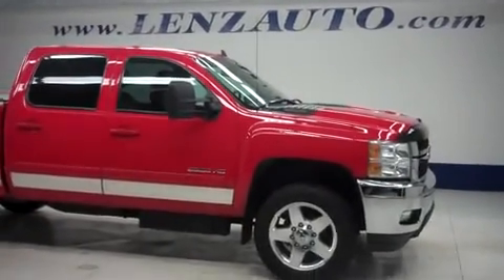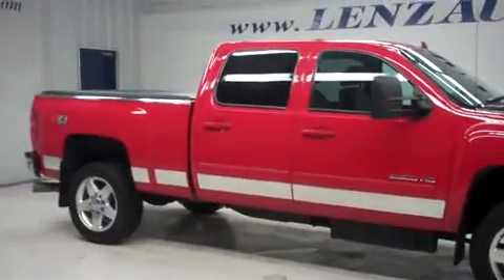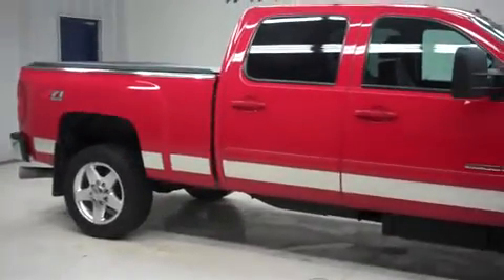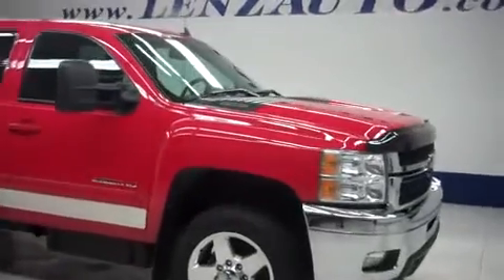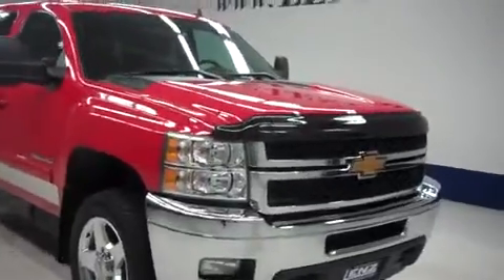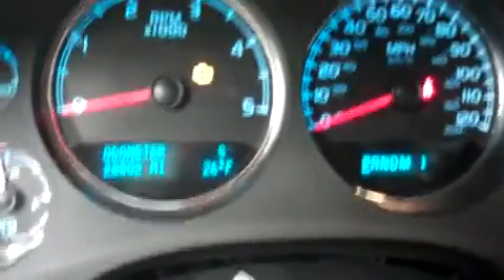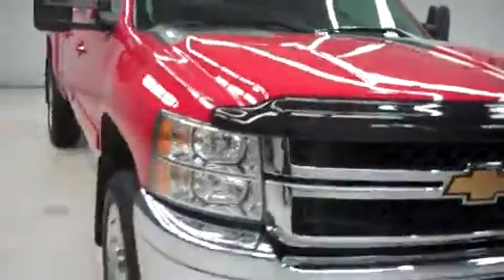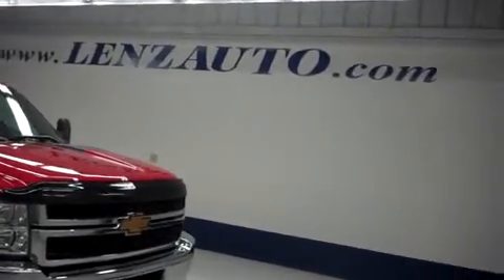2012 CHEVROLET SILVERADO 2500 Fond Du Lac, WI J6115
2012 CHEVROLET SILVERADO 2500 Fond Du Lac, WI
Stock# J6115

536 S. Seymour St

6.6 LITER DURAMAX DIESEL, LML ENGINE 397 HORSEPOWER HIGH OUTPUT MOTOR, SIX SPEED AUTOMATIC TRANSMISSION WITH THE OPTIONAL MANUAL TAP SHIFT, LTZ PACKAGE, Z-71 OFFROAD SUSPENSION PACKAGE, FULL FOUR DOOR CREW CAB, SHORT BOX, ONSTAR, XM SATILLITE RADIO, REVERSE CAMERA, BOSE SOUND SYSTEM, STAINLESS STEEL ROCKER PANELS, AFTERMARKET TV/DVD PLAYER, TONNEAU COVER, INTEGRATED FACTORY ELECTRIC BRAKE CONTROLLER, TURN DIAL FOUR WHEEL DRIVE, TELESCOPIC POWER HEATED TOW MIRRORS WITH BUILT IN DIRECTIONAL SIGNALS, 3.73 GEARS WITH LIMITED SLIP DIFFERENTIAL, TOWING PACKAGE(RECEIVER HITCH, TRANSMISSION COOLER, & WIRING), GOODYEAR WRANGLER SR-A LT265/60 R20 TIRES, FACTORY 20 INCH ALLOY RIMS, KEYLESS ENTRY WITH FACTORY REMOTE START, CD PLAYER, AUX JACK, USB JACK, POWER PEDALS, MULTI-FUNCTIONAL STEERING WHEEL WITH BUILT IN BLUE TOOTH, REVERSE SENSORS, FACTORY ALL WEATHER FLOORMATS, LOCKING TAILGATE, HOMELINK SYSTEM WITH THREE PROGRAMMABLE LIGHTING, SECURITY, GARAGE BUTTONS, L.A.T.C.H. CHILD SAFETY SYSTEM, DUAL CLIMATE CONTROL, REAR WINDOW DEFROSTER, FOG LIGHTS, BUG SHIELD, COMPASS AND OUTSIDE TEMPERATURE DISPLAY, AIR, CRUISE CONTROL, TILT, POWER LOCKS, POWER WINDOWS, CLEAN AUTOCHECK! FACTORY BUMPER TO BUMPER WARRANTY UNTIL 36,000 MILES! THIS TRUCK IS ELIGIBLE FOR A 100,000 MILE PARTS AND SERVICE AGREEMENT! THIS IS ONE OF OUR CLEANEST 2012 CHEVROLET SILVERADO 2500 CREWCAB SHORTBOX LTZ Z71 BOSE BACK UP CAMERA DVD PLAYER, 1 OWNER TRUCKS WE HAVE ON OUR LOT! MAKE YOUR MOVE BEFORE THIS 4WD IS GONE! 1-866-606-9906. VIEW OUR COMPLETE INVENTORY OF AROUND 500 VEHICLES ***If you are looking for financing Lenz Truck Center can help! We have on the spot financing! Bad Credit or Good we will work with our 17 banks to get you approved and for a great rate! If you live far away or close to us we make it our promise to make sure you are a happy customer before, during, and after the sale! Lenz Truck Center has been in business and family owned for 25 years! With a new generation taking over we plan on making this the place you and your children buy their next vehicle! Lenz Truck Center is the country's fastest growing dealership! Lenz Truck Center has grown from about a 40 vehicle inventory in 1999 to over 400 today! Our selection is unmatched in the industry with more high quality used trucks than anyone in the Midwest. All here in Fond du Lac, WI! All of our vehicles are Lenz Certified and ready to be delivered! All prices are plus any applicable state taxes and service fees. We will do our best to keep all information current and accurate, however the dealership should be contacted for final pricing and availability.